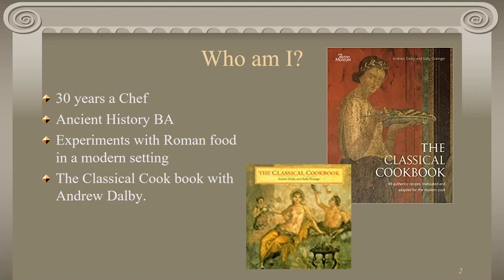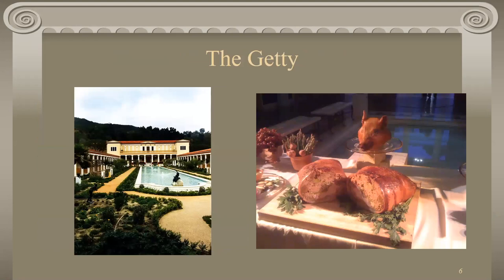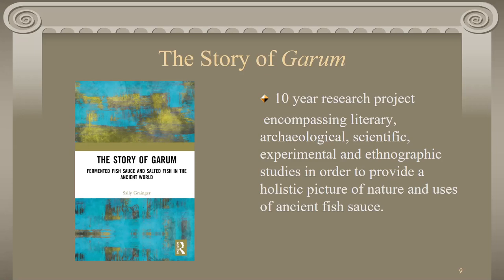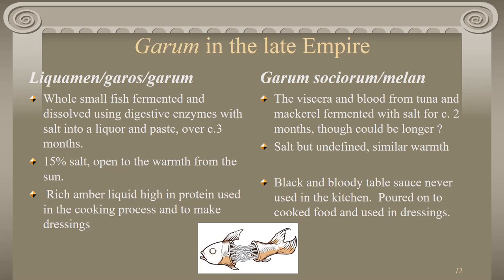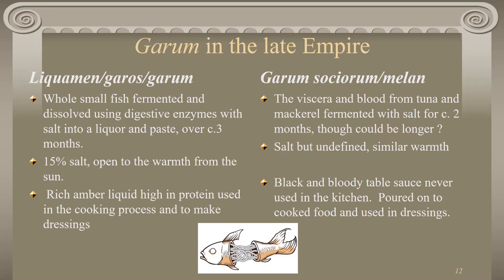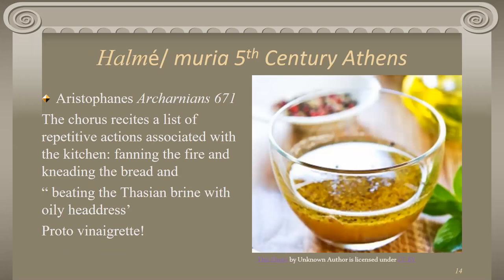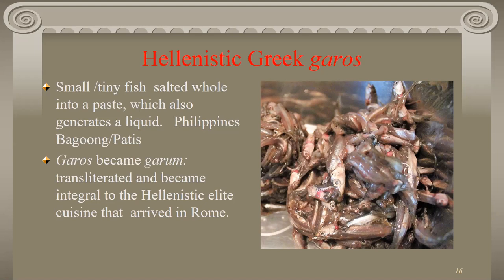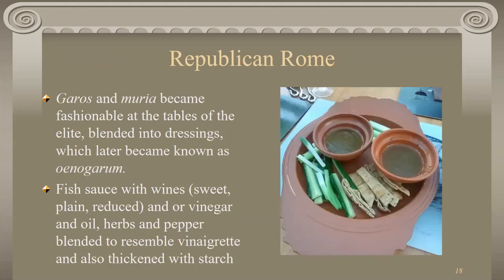Sally Grainger part 1